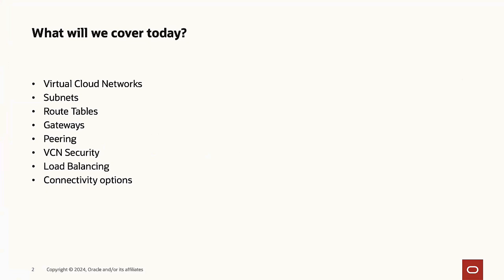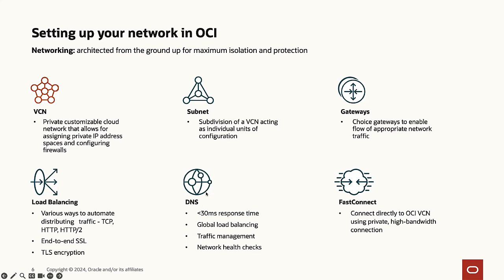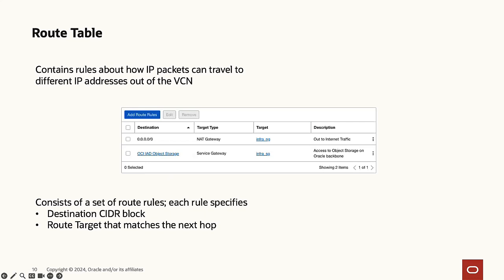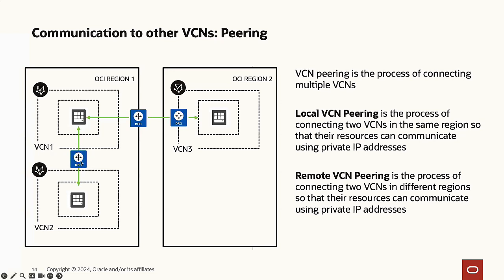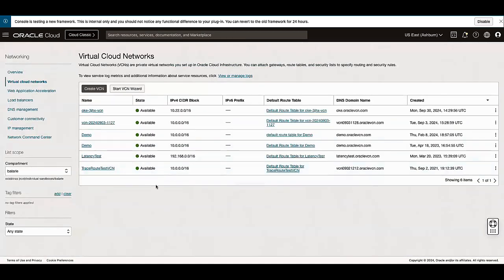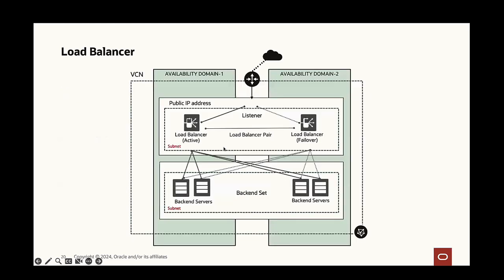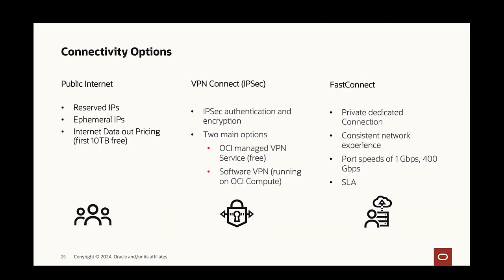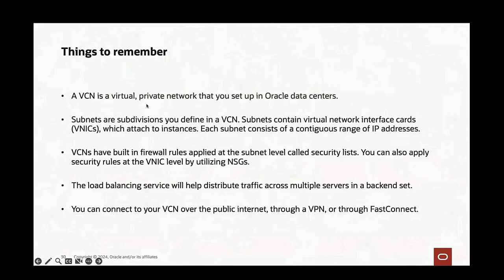Day One and Beyond: Oracle Cloud Networking QuickStart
In this session, you will be introduced to core OCI networking services, how to deploy them, and best practice considerations for when and why to use these services.  We will start with how to connect to OCI from on-premises and then focus on various network design concepts.

- Focus Areas: VPN, FastConnect, Hybrid, VCN, RDMA, Service Gateway, DNS, Load Balancing
- Demo: Creating a VCN
- Self-Study:
- OCI Networking: Products and services allow you to manage and scale your networks